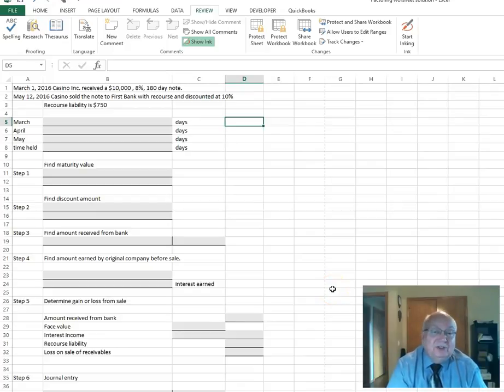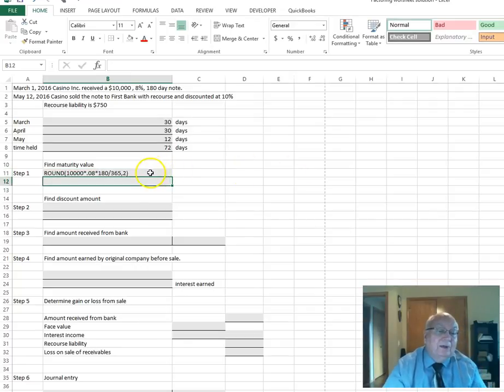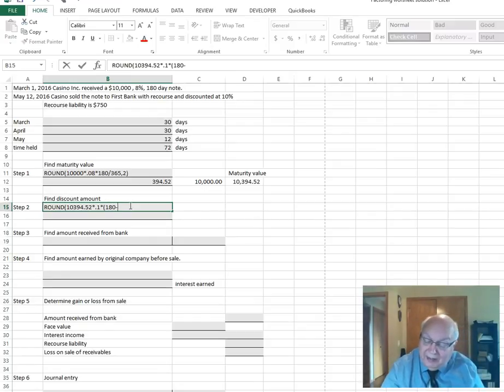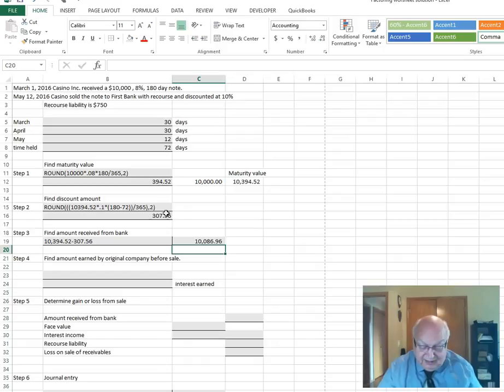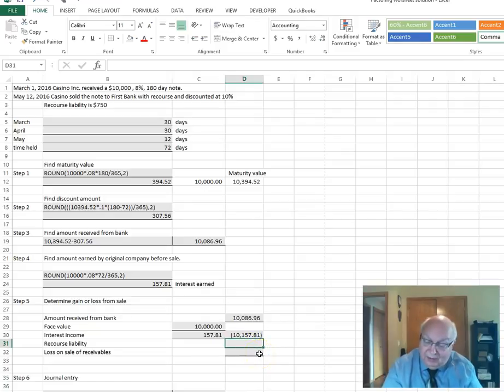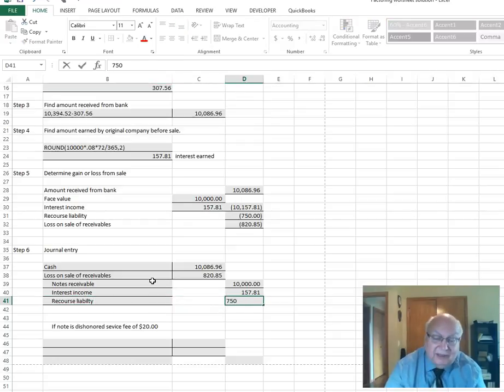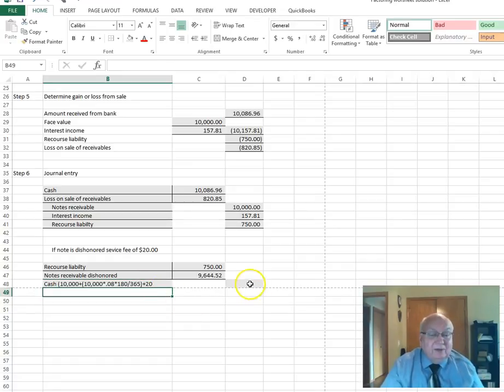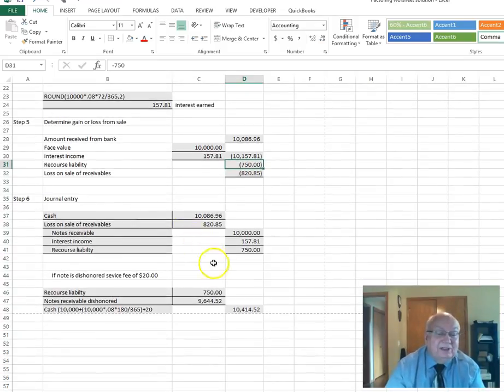Factoring Notes Receivable